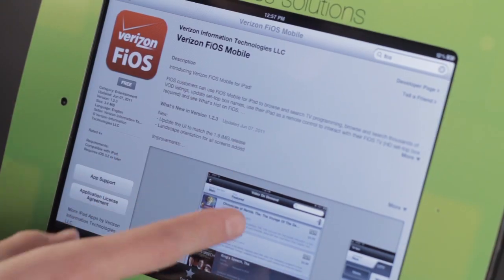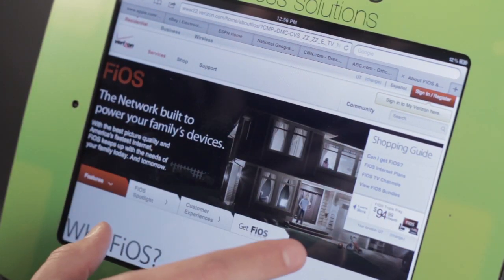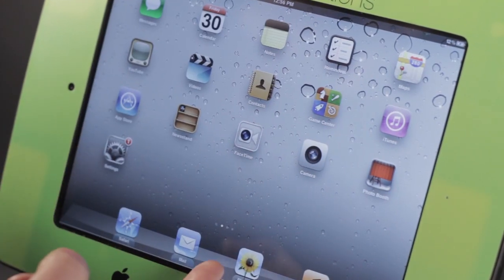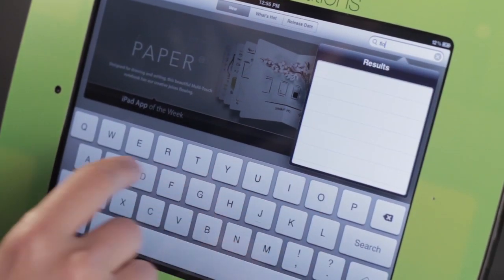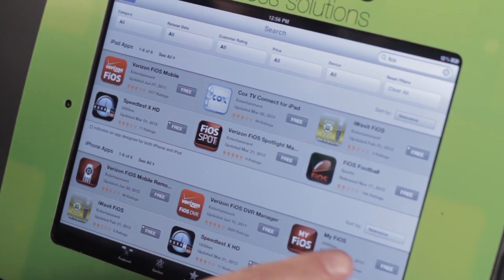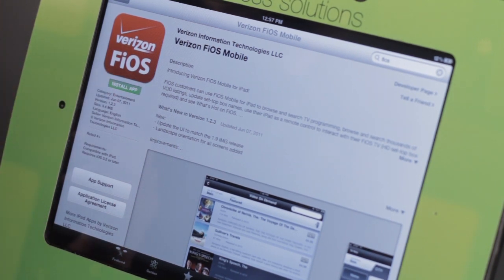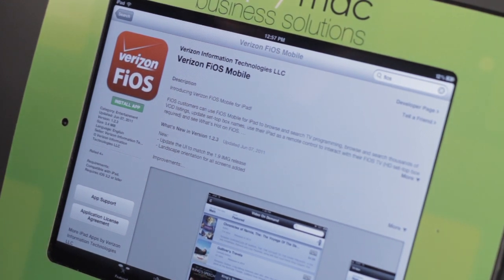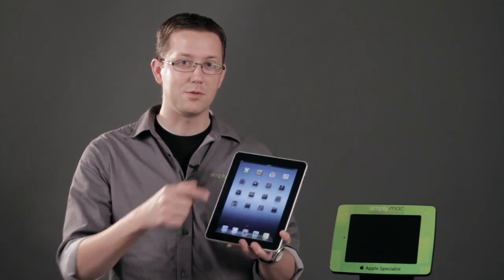How to Set Up the FiOS iPad App : iPad Tips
The FiOS iPad is designed for use by people who have the Verizon Internet service. Set up the FiOS iPad app with help from an Apple certified technician in this free video clip.